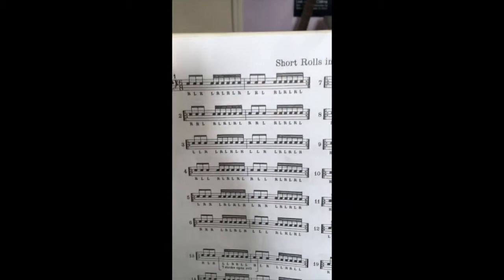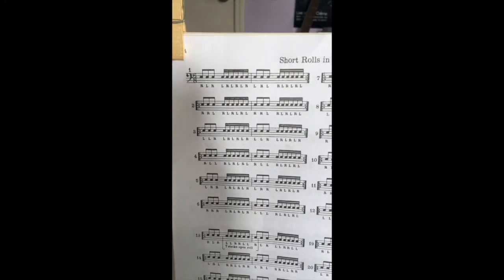Being Creative with Stick Control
Pick a random page, apply the concept, meditate, listen to yourself, groove! My example is on page 24, the very first exercise.

Many more videos to come. Also accepting online students.